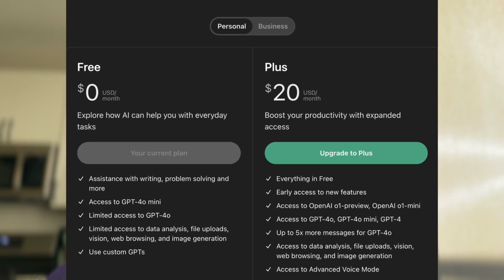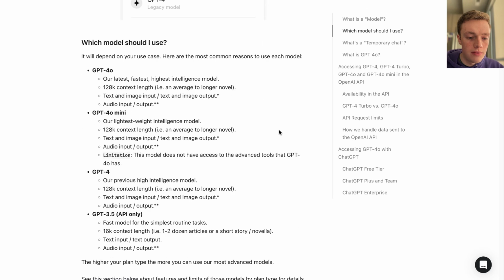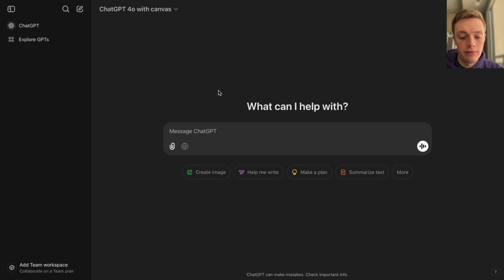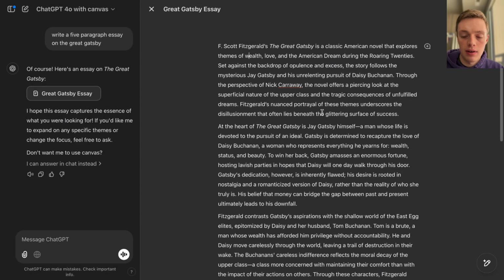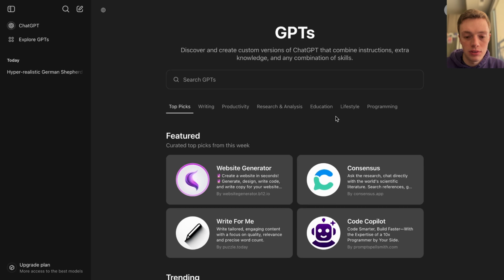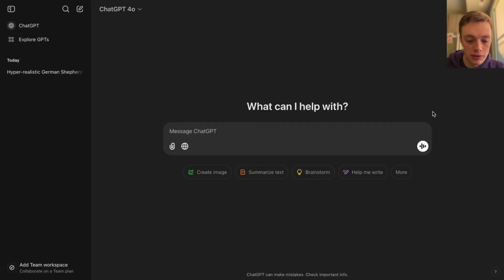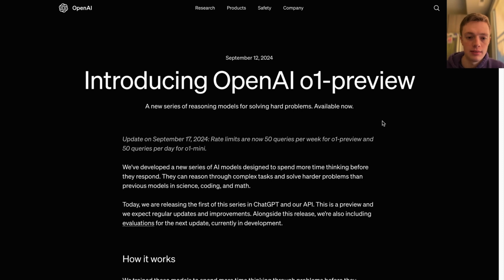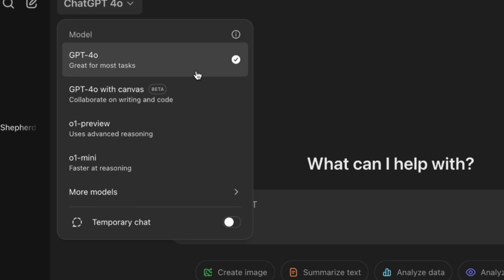ChatGPT Free vs ChatGPT Plus: Is it Worth Getting?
I compare ChatGPT free plan vs the paid ChatGPT plus plan, and discuss if it's worth upgrading or getting. I go over the main differences and what features you would be missing out on.

Chapters:
0:00 Start
0:24 Comparison
1:54 Feature 1
4:46 Feature 2
6:05 Feature 3
7:15 Feature 4